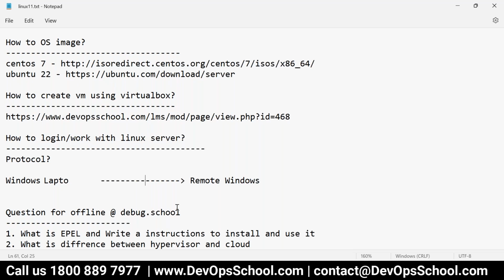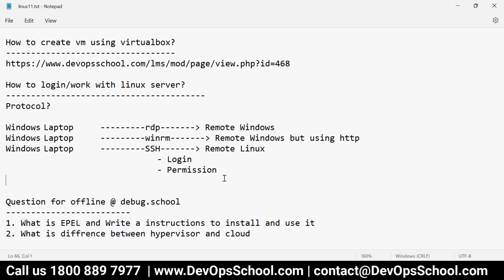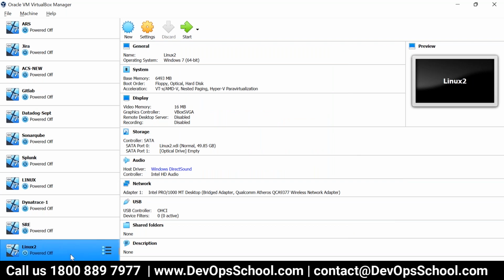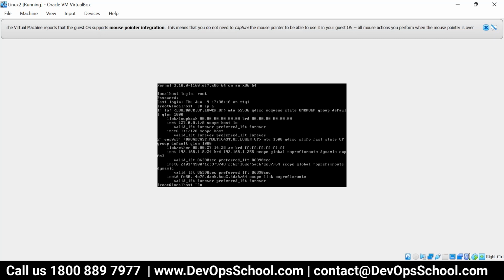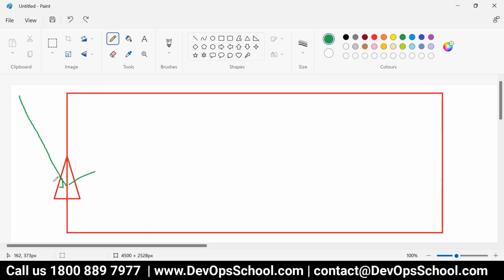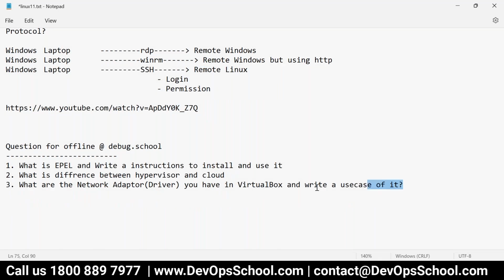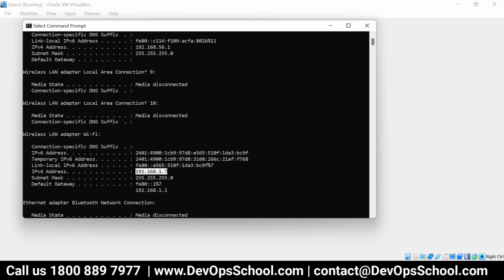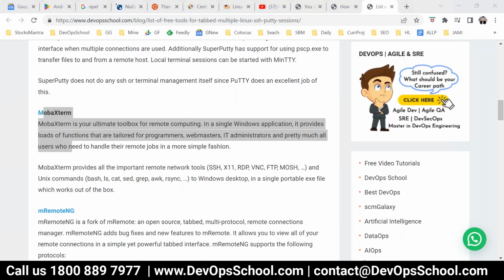Linux Fundamental Tutorials(2023) Part 3/6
If you want to join our Linux classroom training & workshop OR online (Instructor-led) sessions than checkout the dates